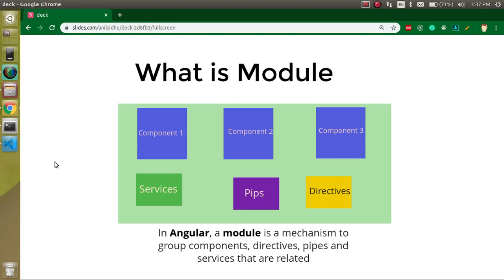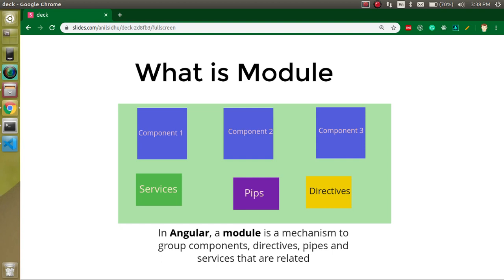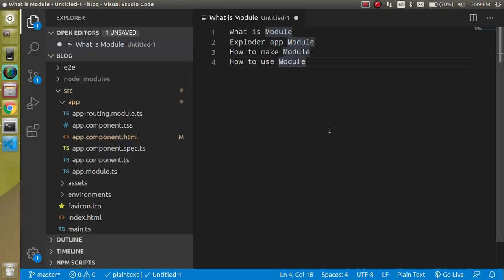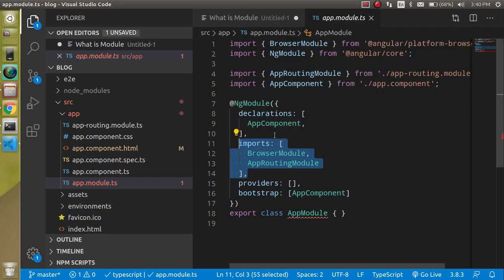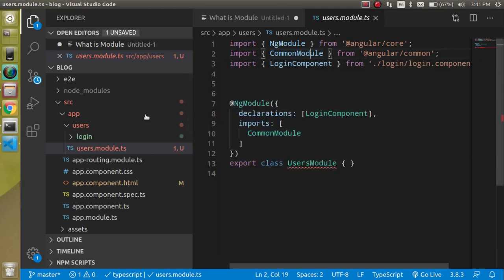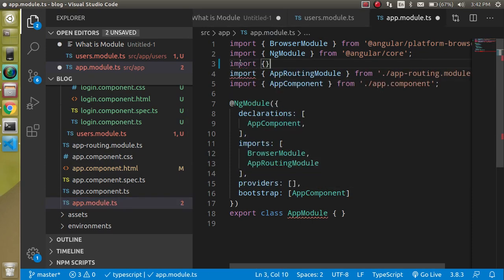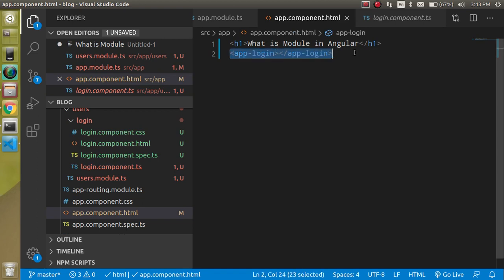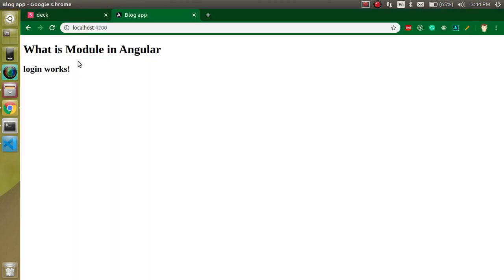Angular 10 tutorial #7 Module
in this Angular 11 version and angular 10 Hindi tutorial, we learn about Module in the english language. This video is made by anil Sidhu

Exploder app Module
How to make Module
How to use Module